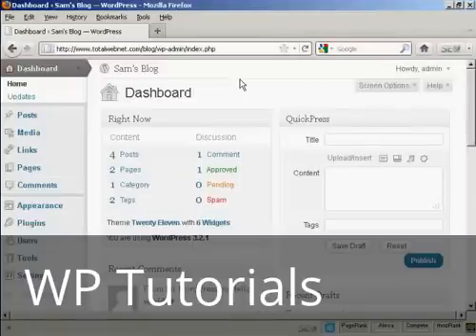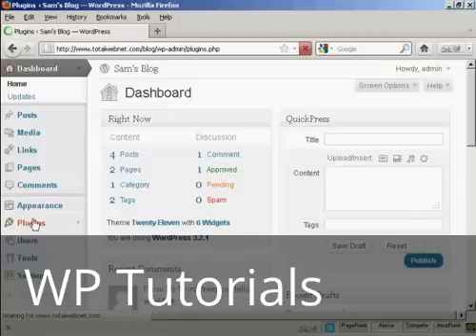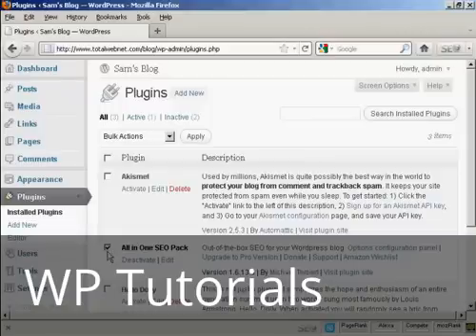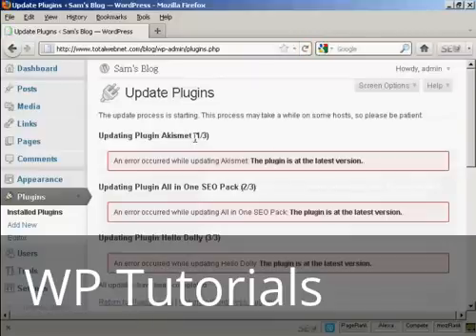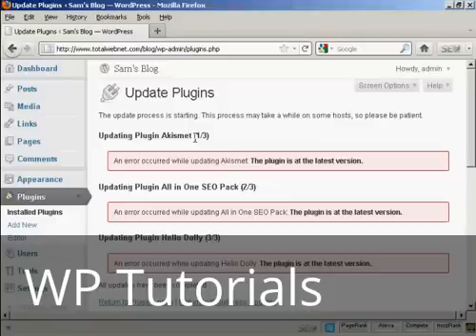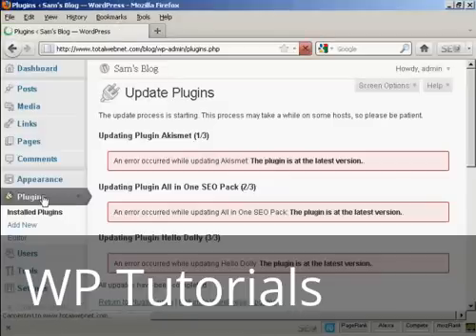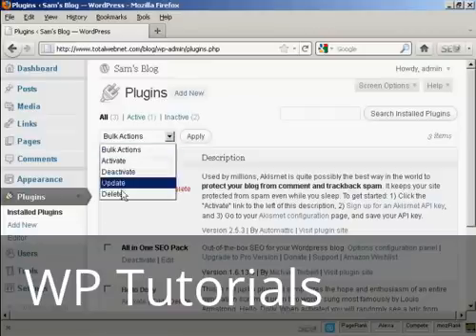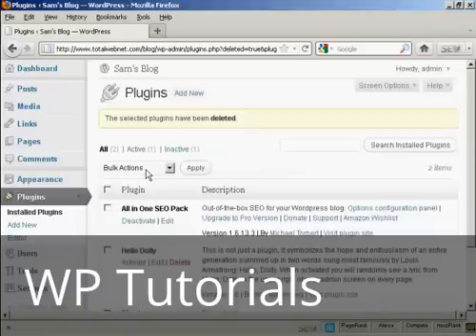Video 9 Upgrade or Delete Plugins Automatically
Learn how to upgrade or delete plugins automatically.